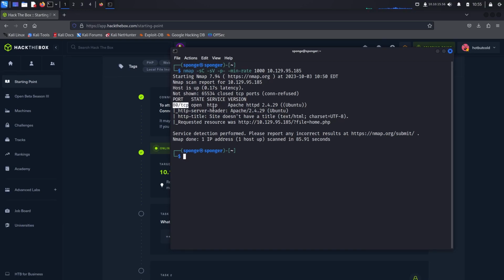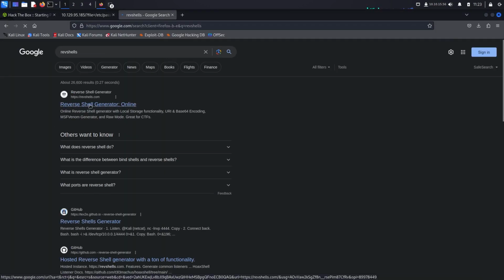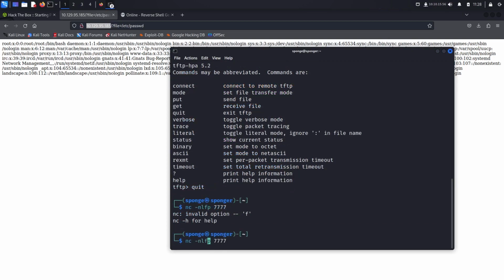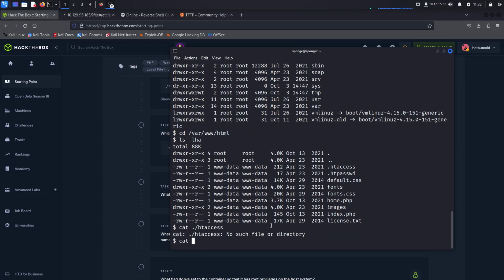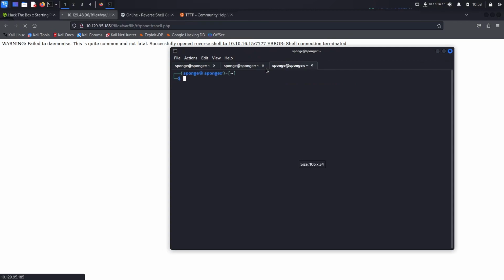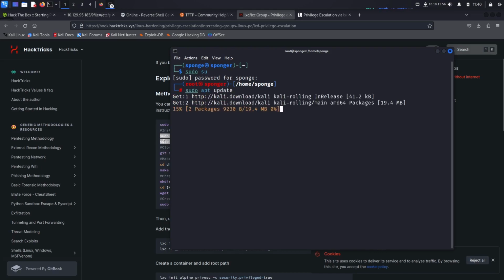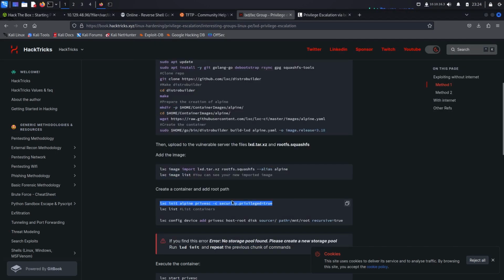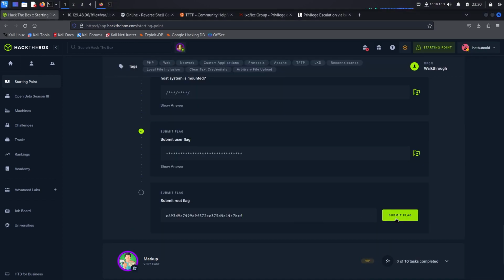Local File Inclusion & LXD Privilege Escalation | HackTheBox | Included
🔐 Hack The Box "Included" Walkthrough - Complete Guide to Ethical Hacking 🔐

In this in-depth tutorial, we dive into the world of ethical hacking as we tackle the "Included" machine from Hack The Box's Starting Point series. Join me as we explore the steps involved in uncovering vulnerabilities, exploiting weaknesses, and gaining access to a simulated target system.

🛠️ Tools Covered:

    Nmap
    TFTP
    Reverse Shell Generator
    Linpeas
    And more...

Your support motivates us to create more content like this!